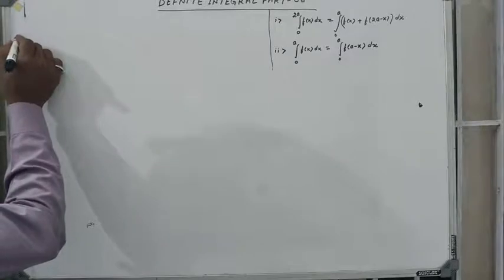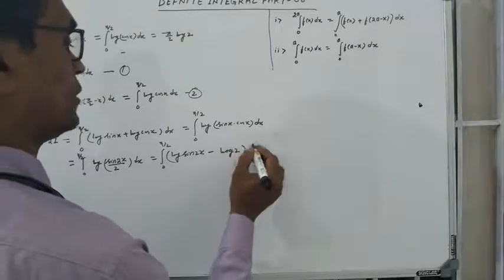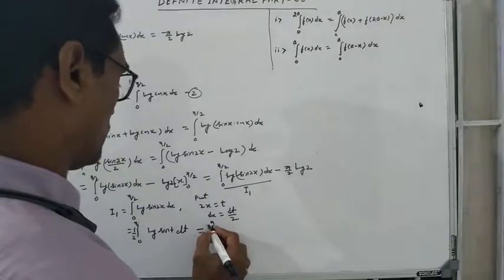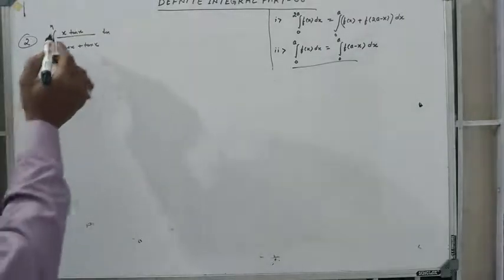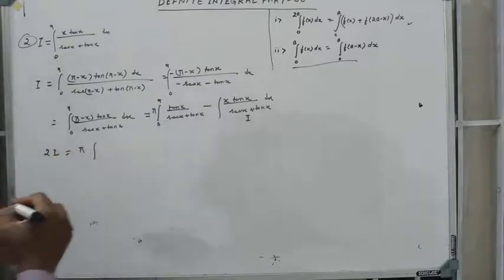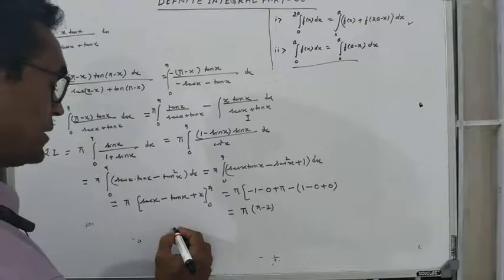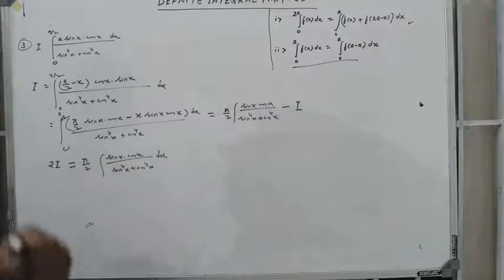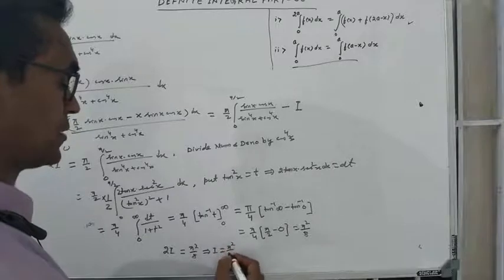DEFINITE INTEGRAL PART-06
Important problems of Defnite Integral.